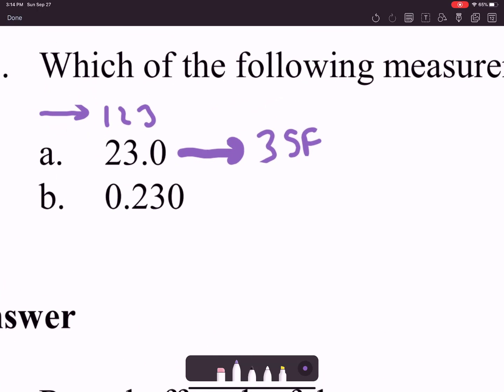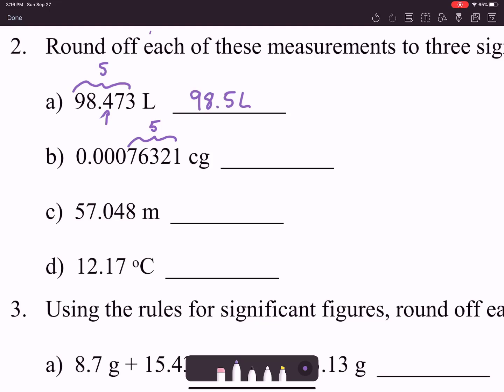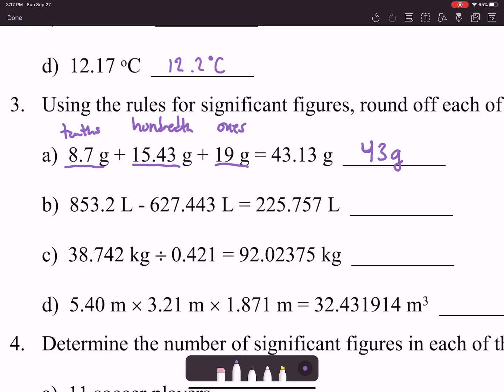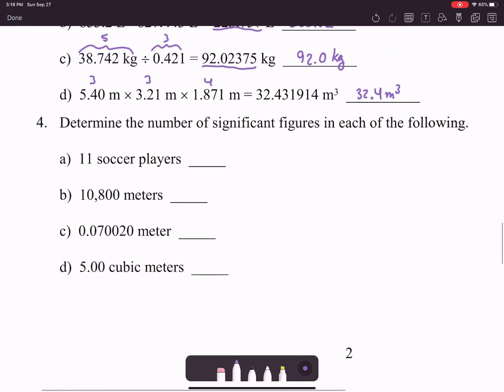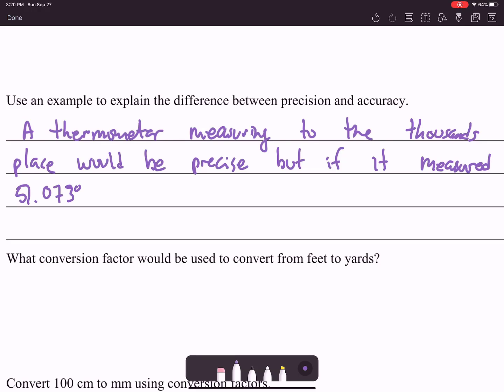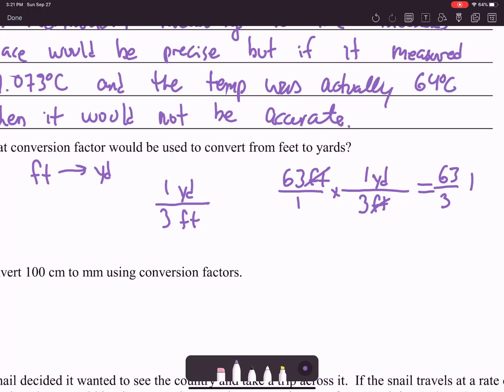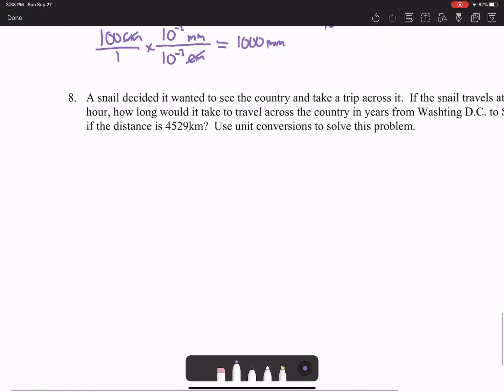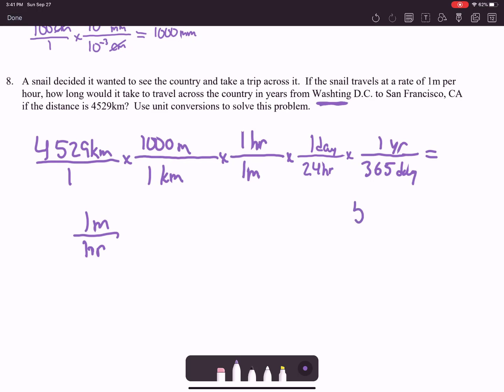Chemistry Test 1 Review Answers - Accuracy and Precision, Significant Figures, Conversions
Please complete the problems in Test #1 Review before you watch this video as a check of your work.